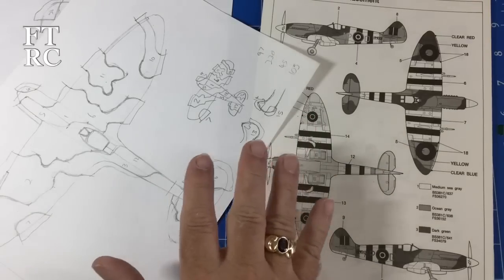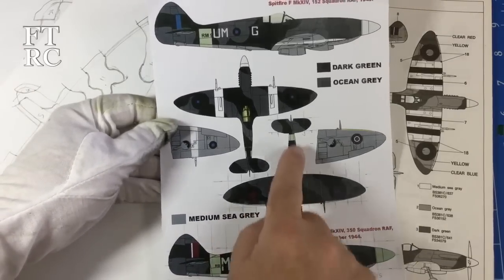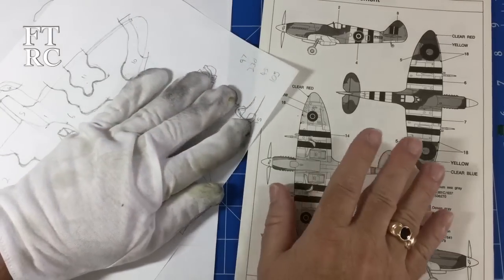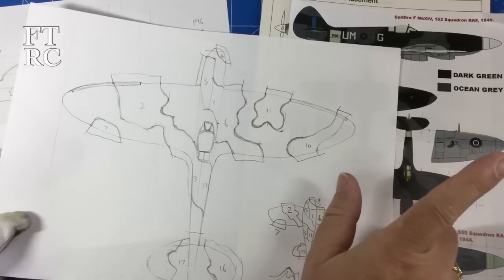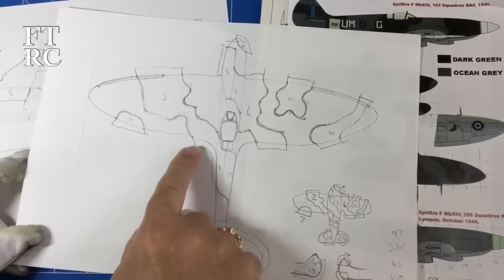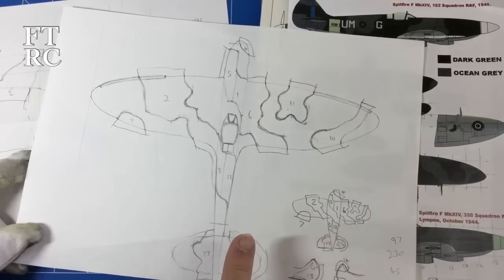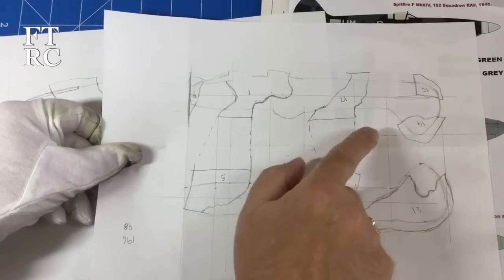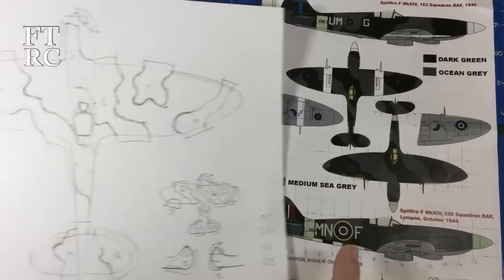Academy Spitfire MK XIVc Part 2 Paper Camo Mask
I have been working on this Spitfire over the last few months for a Facebook Group Build.  The work I have been doing on the paper masks raised a few eyebrows and many questions.  So here is my method to create a floating paper mask to airbrush your camouflage pattern cleanly.